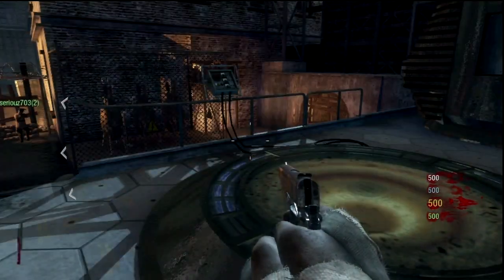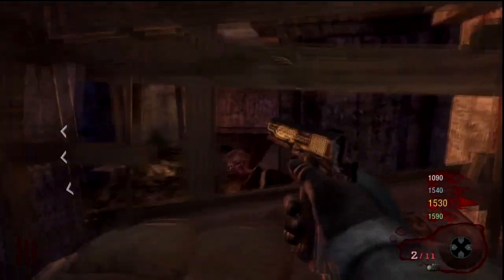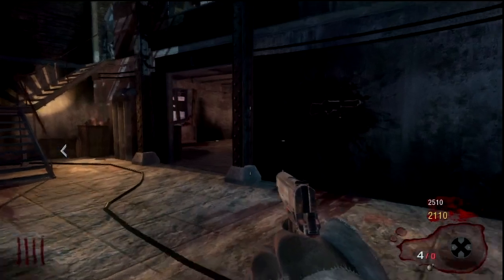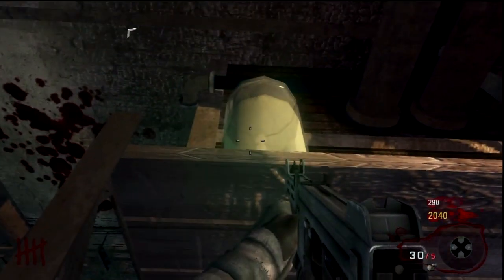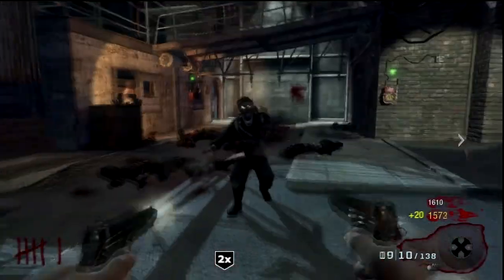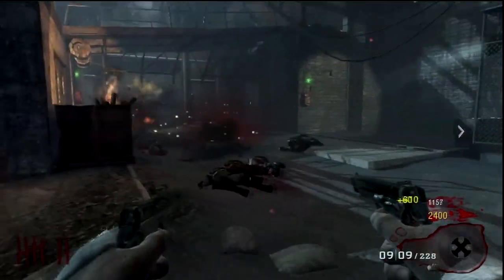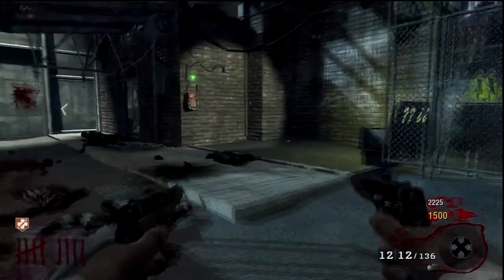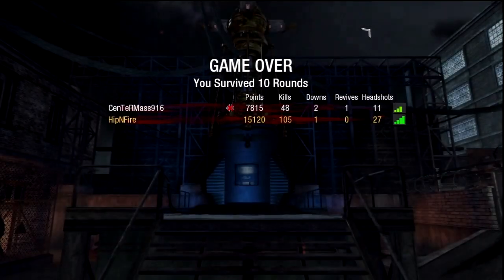BOps | HipNFire | Zombies 1 Der Riese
Hey guys, here is the promised zombie game I said I would upload for you guys :D Its nothing special but watch it if you are bored lol I'll get some better zombie gameplay later on. This was just a for fun game, not a try hard one.